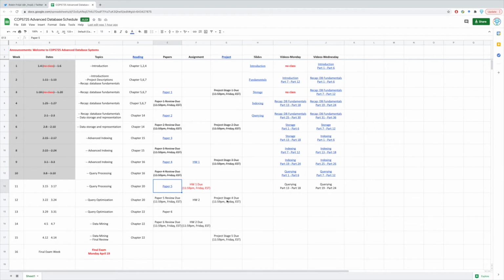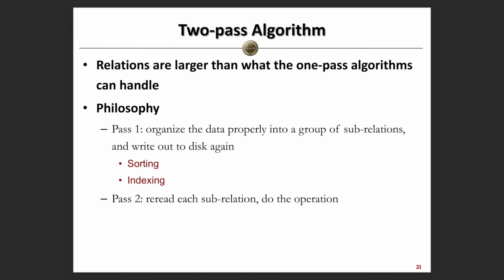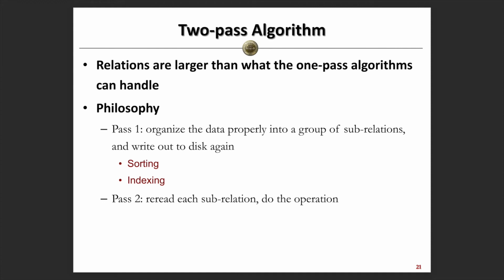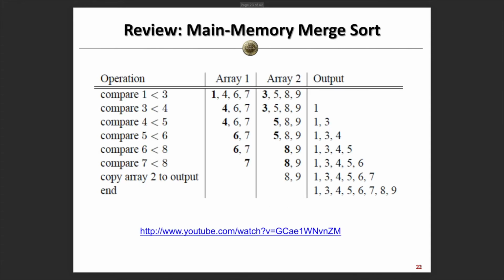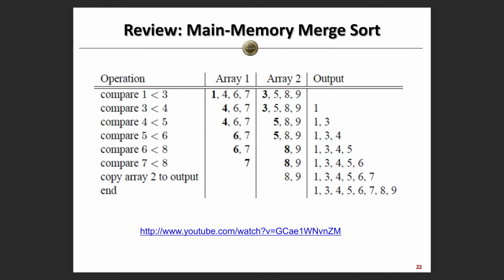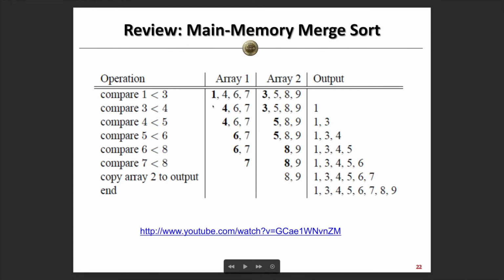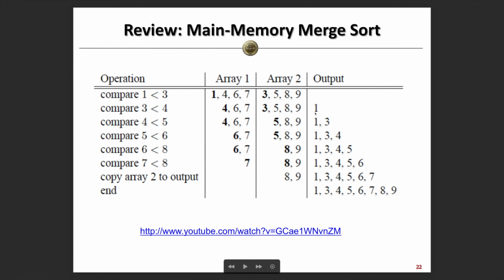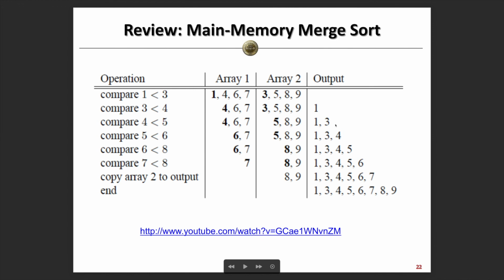Query Processing Part 13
This video introduces the Two-Pass algorithm briefly and also introduces the Merge Sort algorithm.